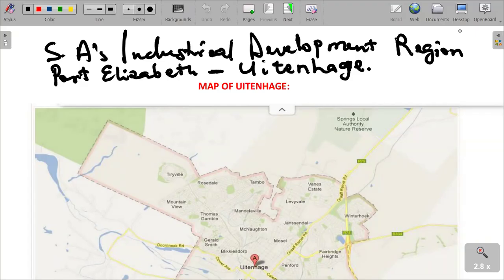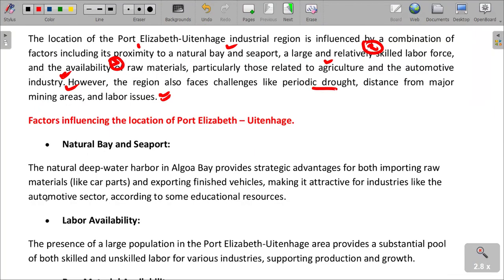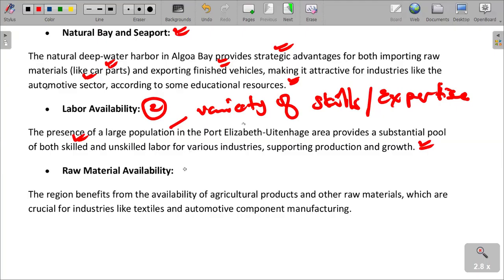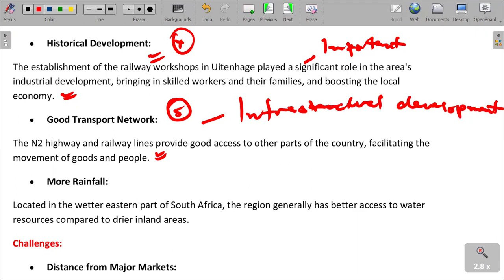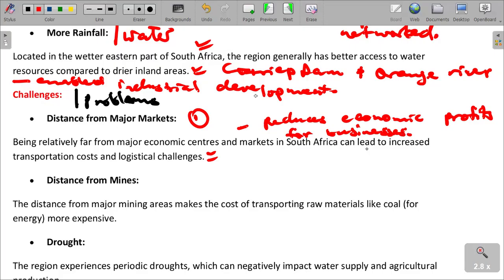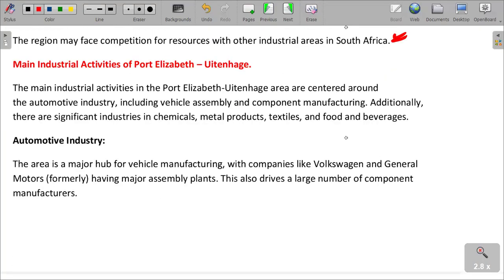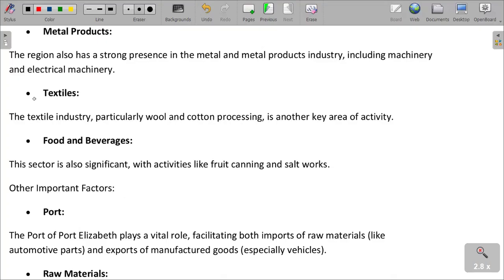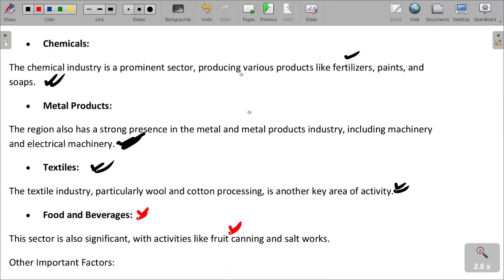Geography Grade 12 Term 3: Uitenhage (Port Elizabeth) Industrial Region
Main Industrial areas in South Africa.
Factors Influencing the Location of Port Elizabeth Industrial Region.
Main Industrial Activities in Port Elizabeth Industrial Region.